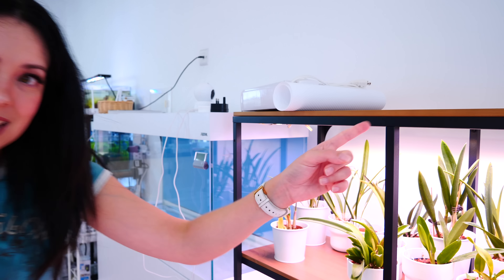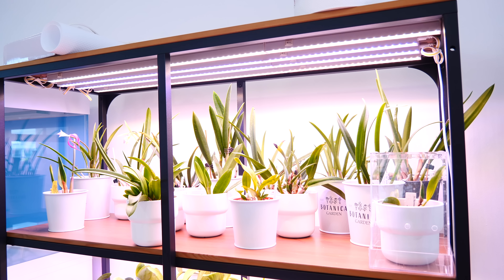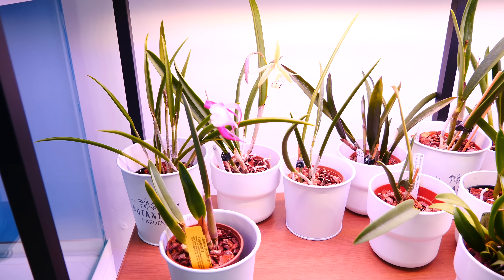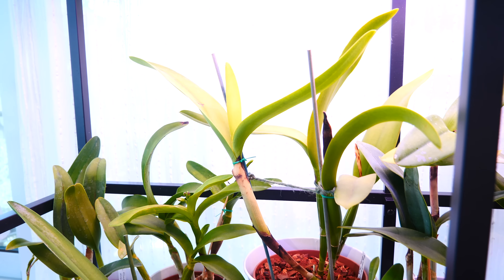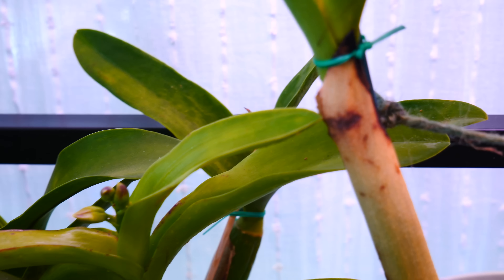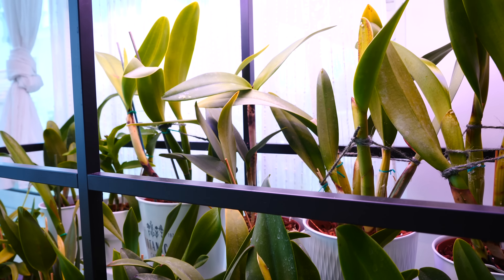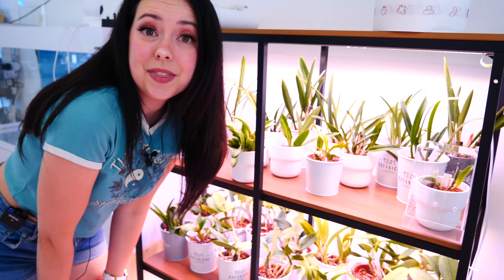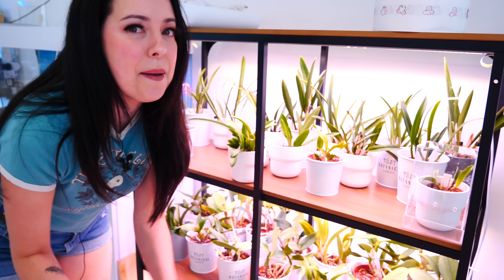Adding new Orchid shelves and grow lights!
I'm up to no good again in the grow room! Adding more shelves and more places to grow orchids :D

🌸 Want to send me something? Here's my address!